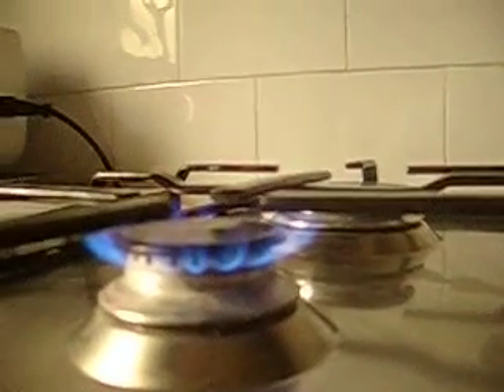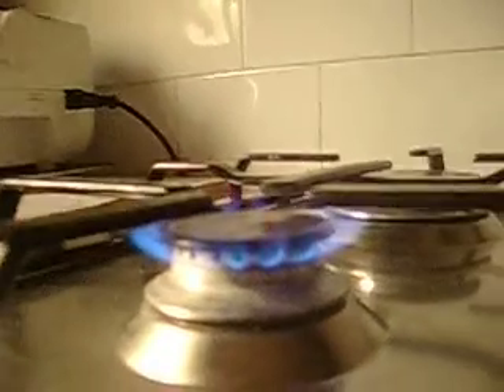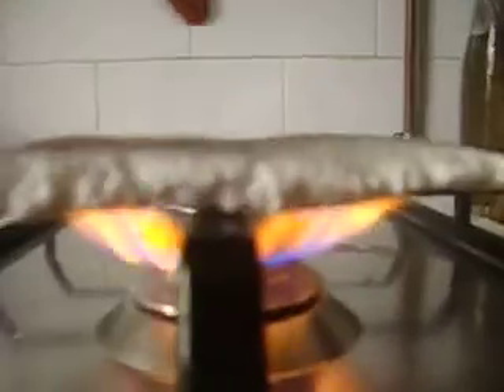green earth aerogels from rice husk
flame test on green earth aerogels from rice husk to demonstrate its insulation properties.